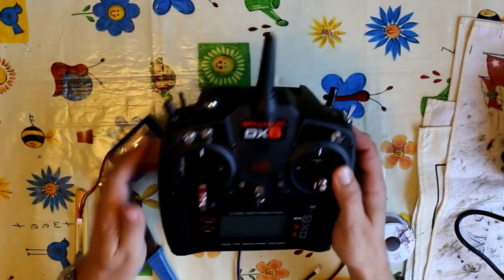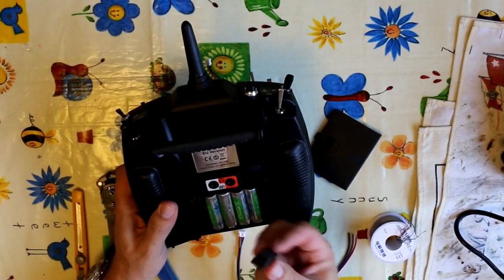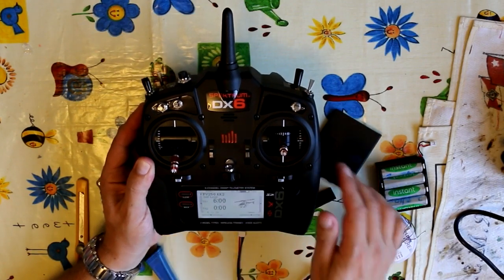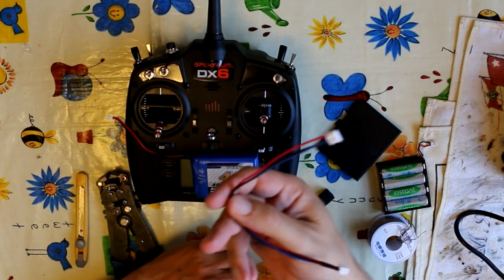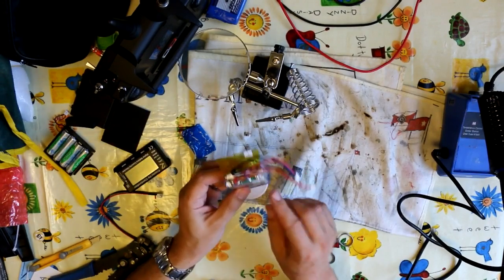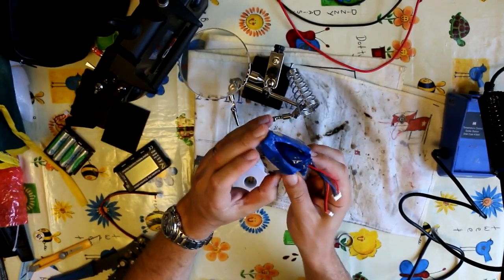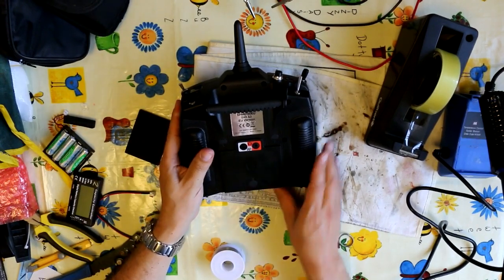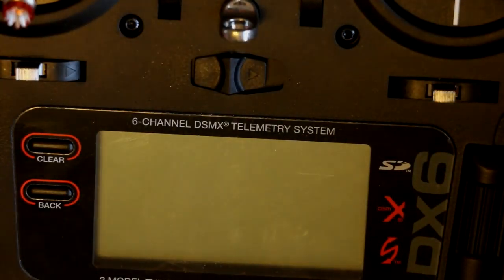Spektrum DX6 - cheap lipo conversion using Turnigy 4000mah DX8 lipo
I'm very pleased with new DX6, but running on AA cells is a bit old hat, even using nimh+ 1800mah, so I wanted to run a lipo for the extra capacity - around double the battery life.

Spektrum make a custom lipo for new DX6 part is SPMB2000LITXCS but its expensive and only 2000mah capacity, I presume half the space is taken by the internal charge circuit so there is less space for lipo cells.

I already use the Turnigy 4000mah lipo in my DX8 which at $18 for twice the capacity seems cheaper and better, and this plugs straight into the DX6 and works perfectly.

Just needed to work out how to charge it, as there is no charge socket on the DX6.

If you want a plug and play charge lead for a standard charger, Spektrum charge adaptor SPM6834 gives you two 4mm banana plugs to charge using a std lipo charger but you need to unplug the lipo from your transmitter every time you need to charge it.

Or if you have a DX8 you could swap the battery over to charge in DX8 using its internal charger, I thought of doing that, but its fiddly to unplug the battery and the DX8 takes ages to charge, over 24 hours, so didn't seem ideal either.

I preferred to solder on a balance lead so I can open battery cover and plug charger in easily, my cellpro chargers will charge through balance lead only in an hour or so, if your charger needs power leads connected as well, you can buy or make a balance to charge adaptor lead which has banana plugs or deans/xt60 etc socket on red/black leads.

I'd suggest charging at 1C max.

Hope this is useful info.